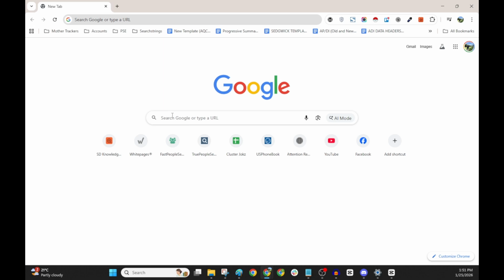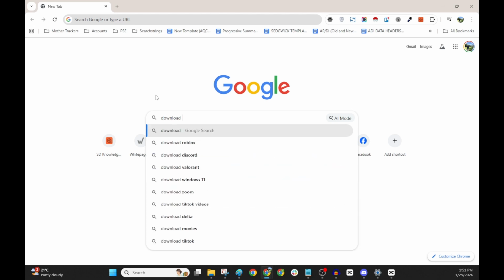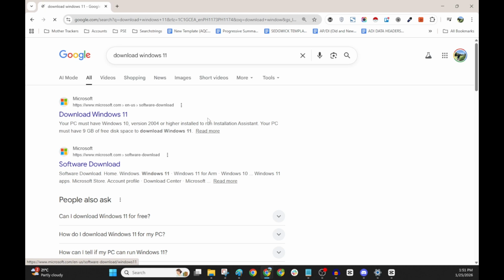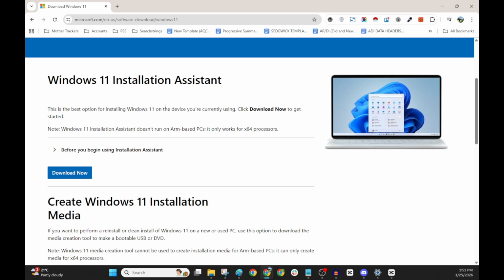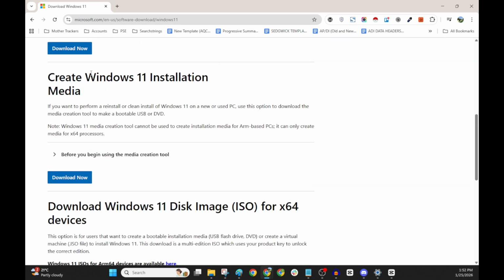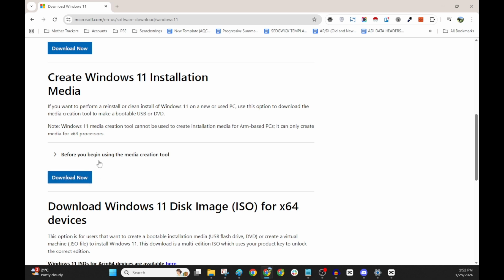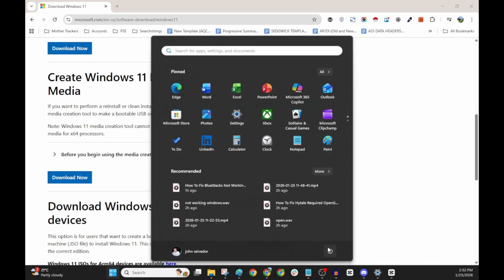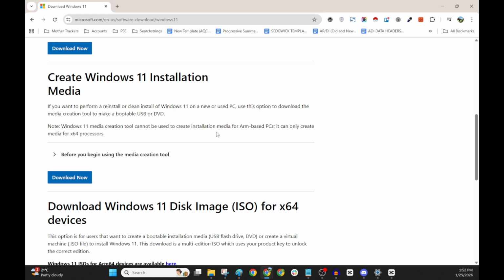How to Download and Install Microsoft Windows 11 from a USB Flash Drive (Free)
How to Install Windows 11 from a USB Flash Drive for Free in 2026

In this detailed step-by-step guide, you’ll learn how to download and install Microsoft Windows 11 from a USB flash drive for free using only the official Microsoft website. This tutorial focuses on safely downloading Windows 11 directly from Microsoft, ensuring you avoid fake downloads, viruses, or unofficial sources. You’ll learn where to find the official Windows 11 download page, how to get the correct installation files, and how the USB installation process works from start to finish. This guide is ideal if you’re preparing for a clean install, reinstalling Windows, or setting up Windows 11 on a new PC—while staying fully legitimate and secure.